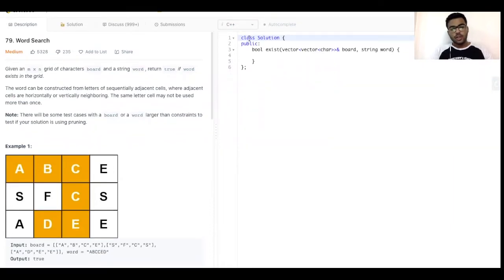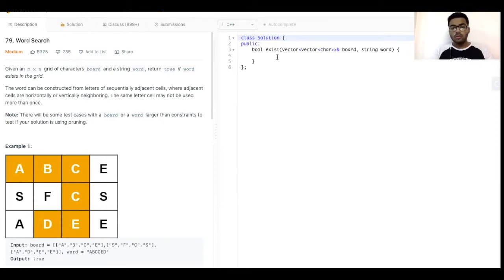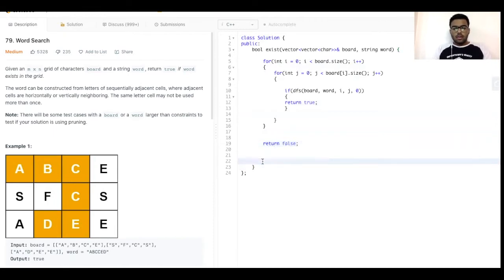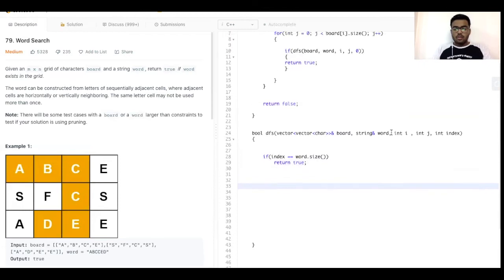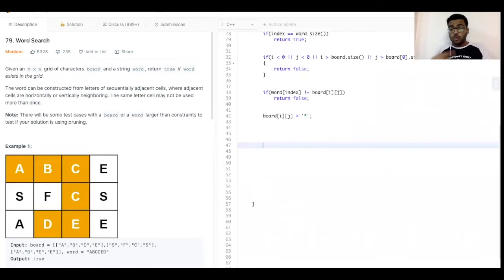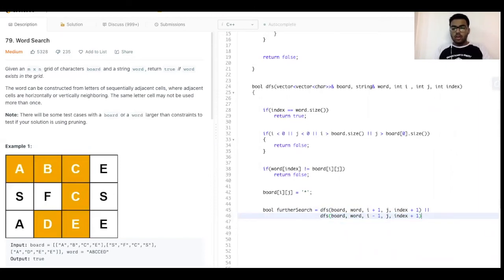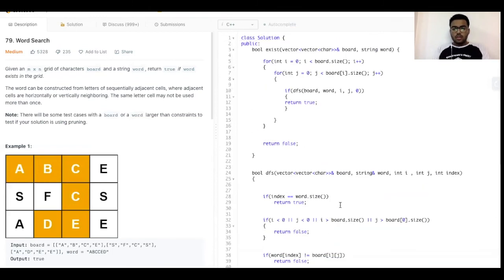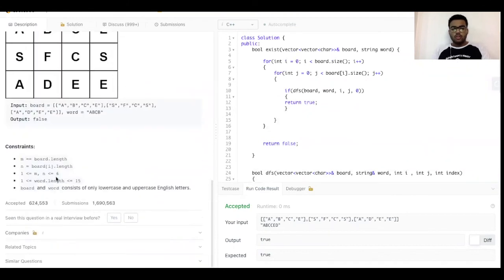Amazon Coding Interview Question | Leetcode Word Search